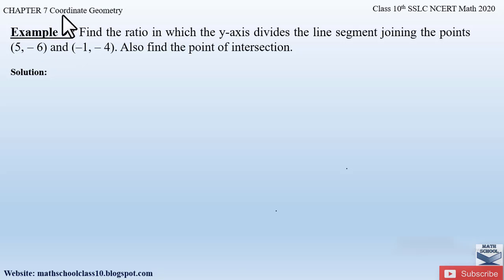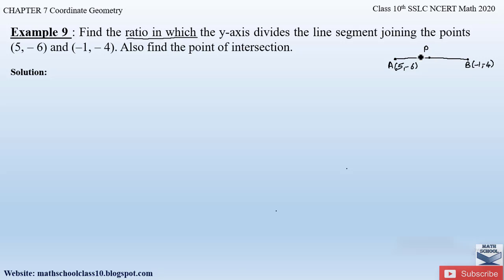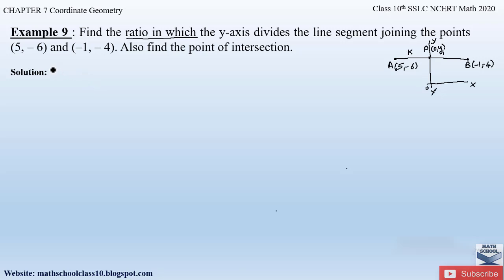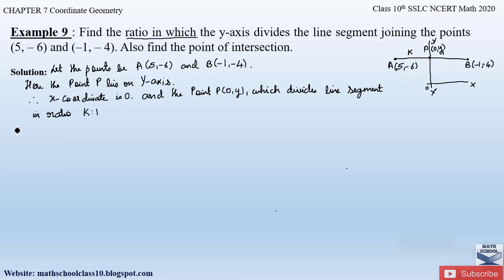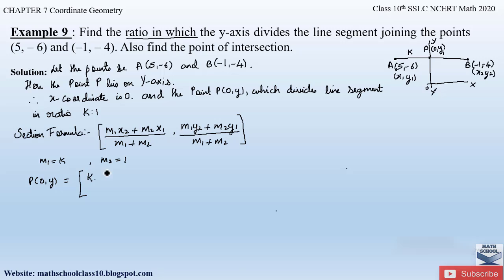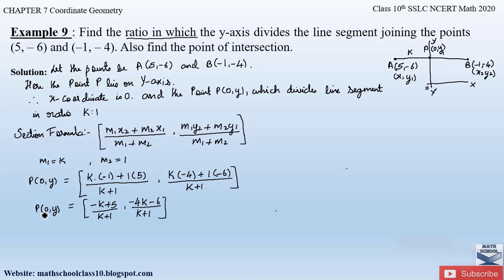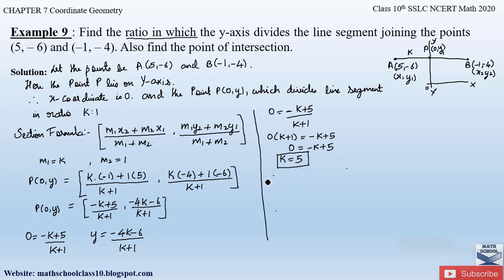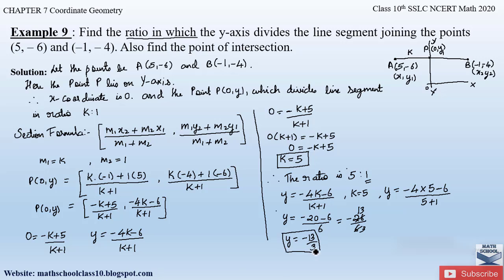Coordinate Geometry | class 10 Chapter 7 Example 9| Karnataka Board NCERT Math 2021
In this video I will be covering Chapter 7 Coordinate Geometry Example 9. Hope you will take advantage of this video to understand and learn the Problems easily.

Chapter 7 Coordinate Geometry Example 9